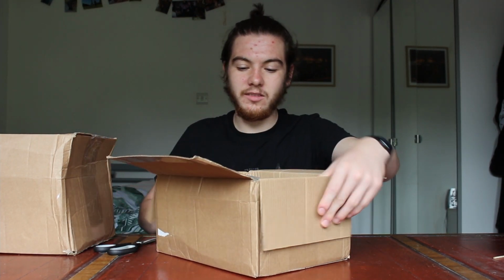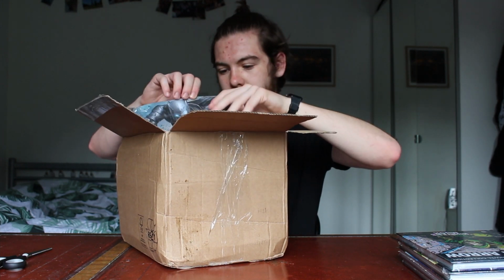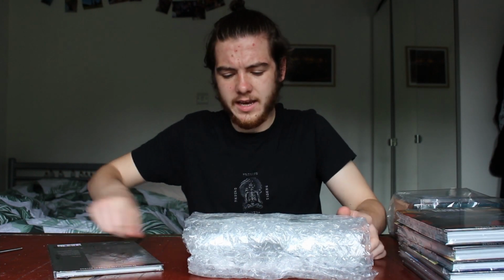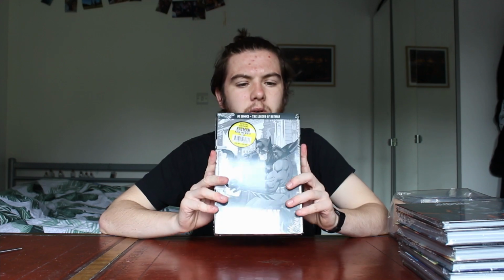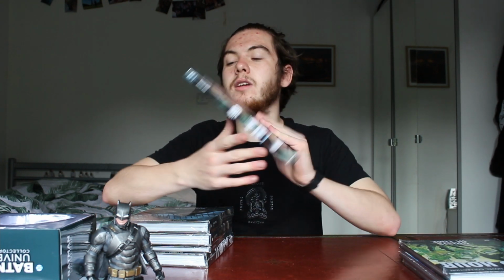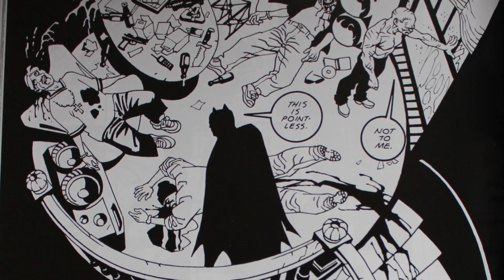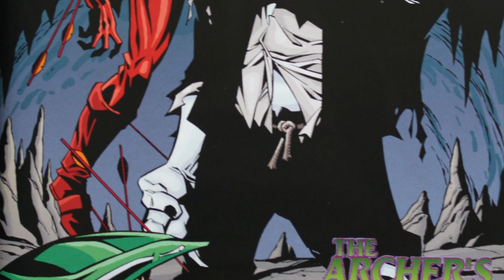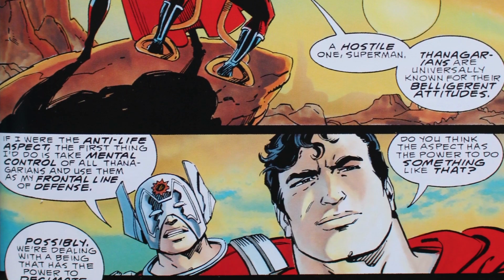HUGE EAGLEMOSS MYSTERY Graphic Novel Haul/ Unboxing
Hello everyone, thanks for checking out the video. In this video I am again unboxing a mystery box from Eaglemoss.